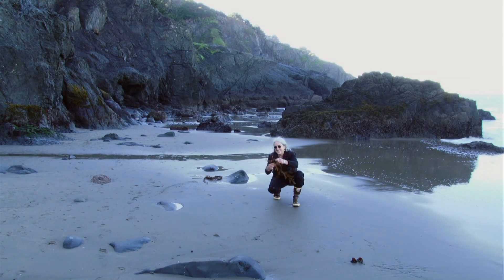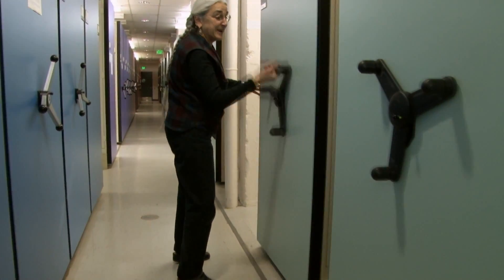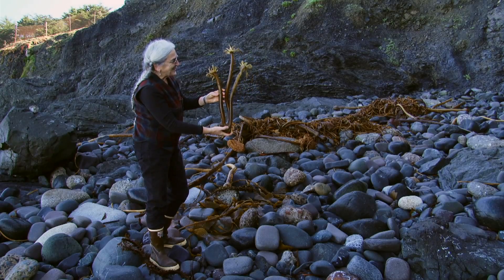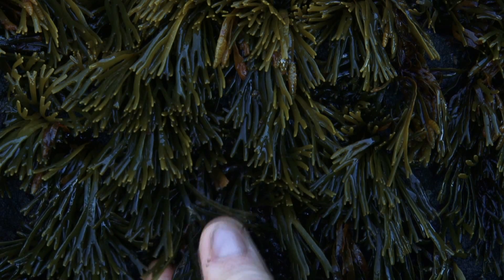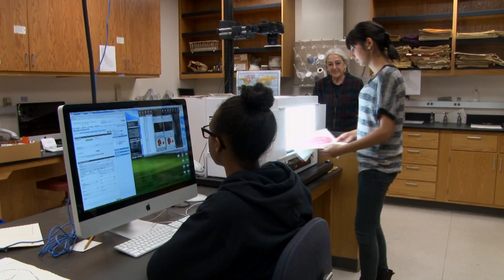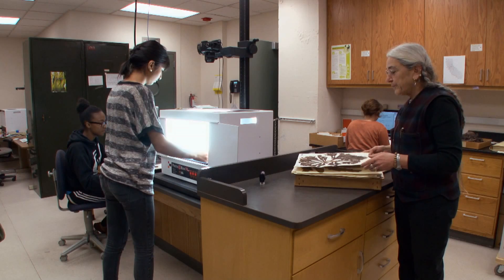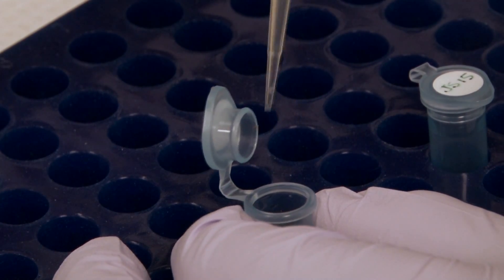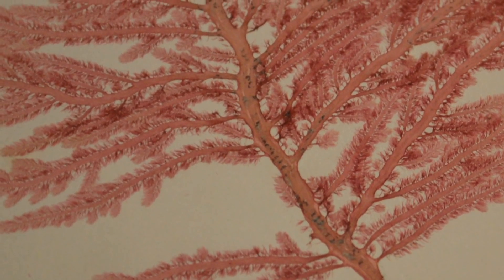Science on the SPOT: Preserving the Forest of the Sea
The University Herbarium at the University of California - Berkeley boasts one of the largest and oldest collections of seaweed in the United States, dating back to the time of the U.S. Civil War. Kathy Ann Miller, a curator at the herbarium,  is leading a massive project to digitize nearly 80,000 specimens of seaweed collected from the west coast of North America. When the project is finished, researchers from around the world will be able to go online and see the digital photographs along with collection information and a map of where the seaweeds were originally collected.